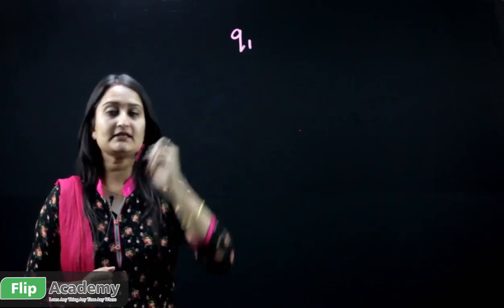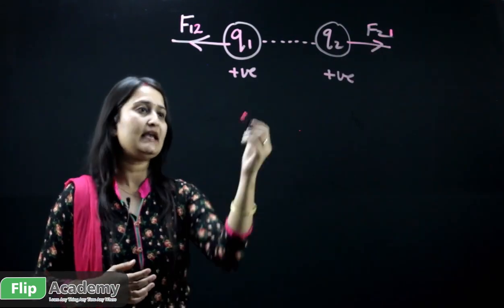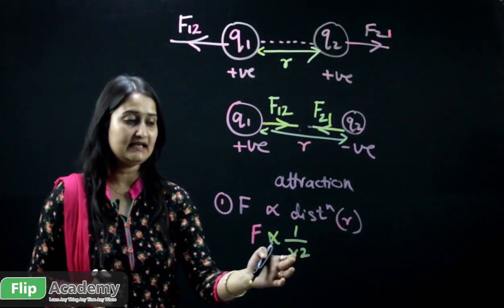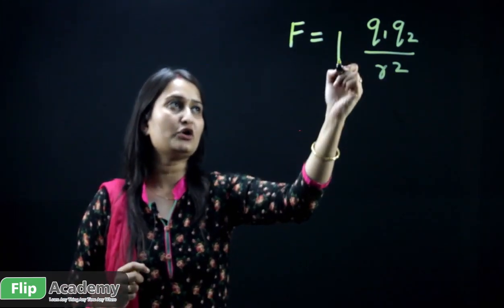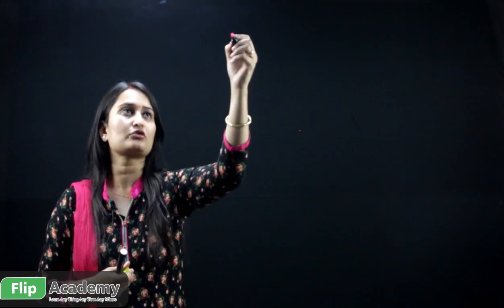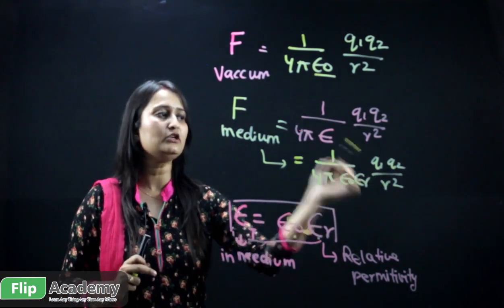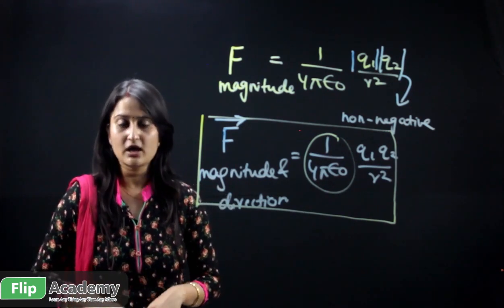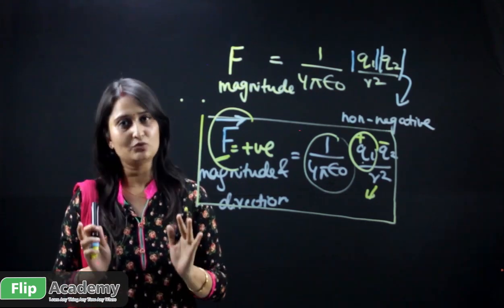Electric Charges 03: Coulomb's Law ( in English )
The frictional charging process results in a transfer of electrons between the two objects that are rubbed together. Rubber has a much greater attraction for electrons than animal fur. As a result, the atoms of rubber pull electrons from the atoms of animal fur, leaving both objects with an imbalance of charge.